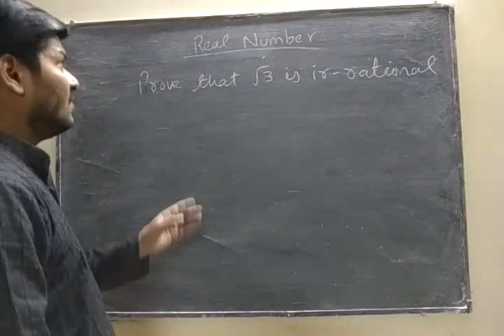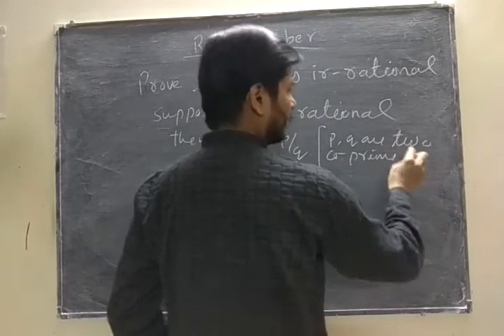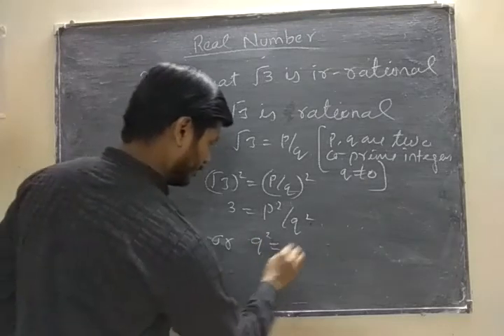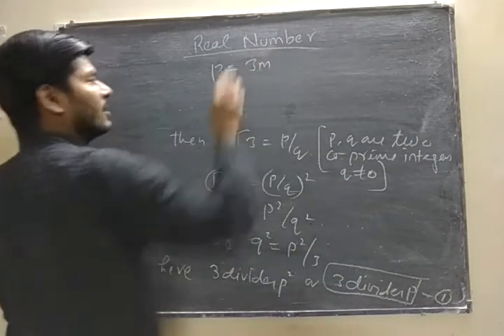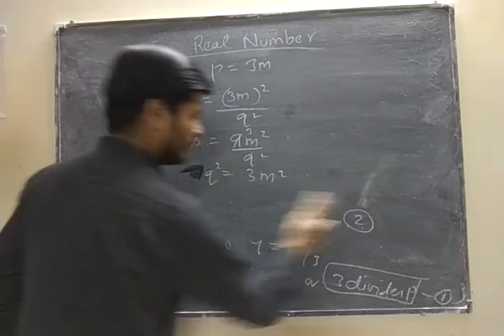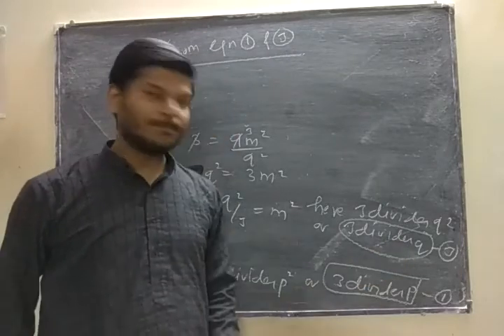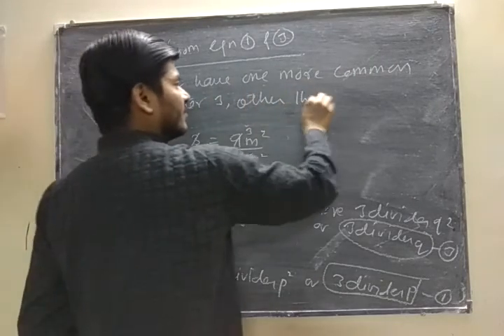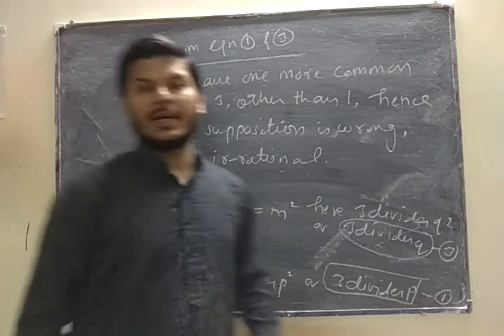Real Numbers, X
Concept of real numbers of Class: X cbse by deepak mittal.